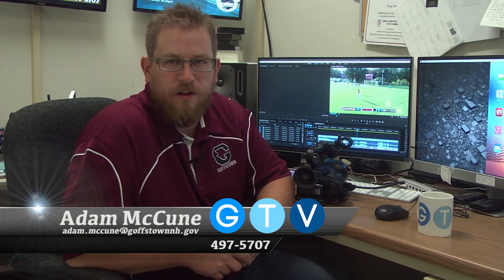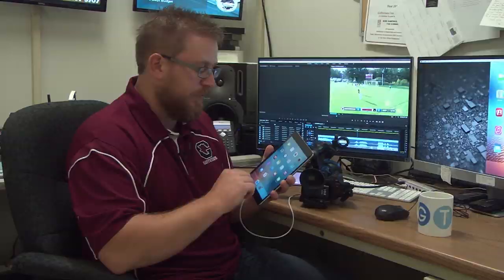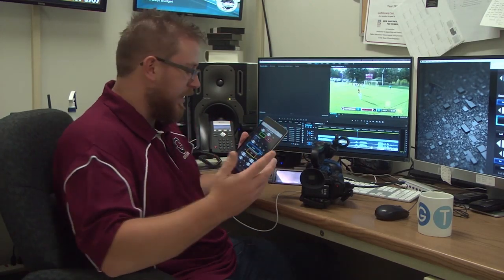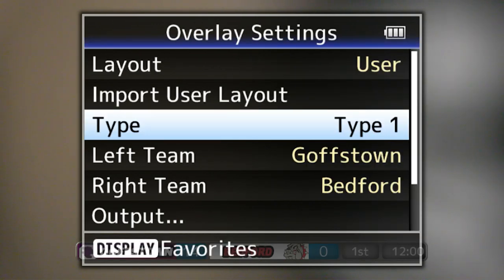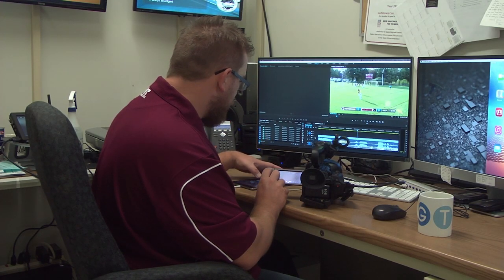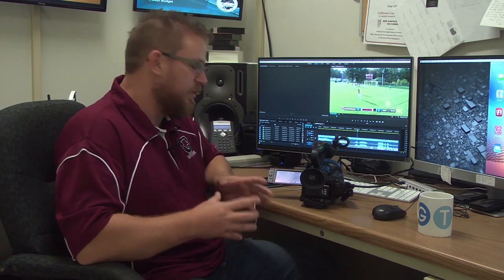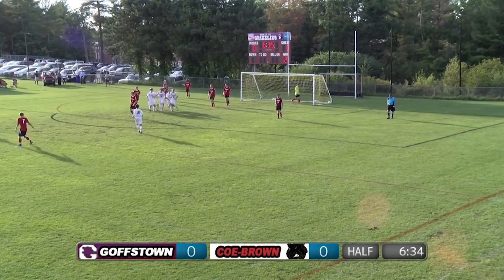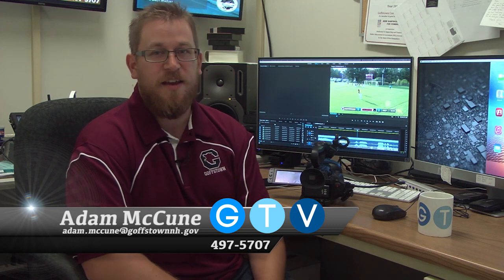New camera for CRAZY EASY Sport broadcasts!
Based on the GY-HM200U, the JVC GY-HM200"SP" camera gives users the ability to record a single camera sports production with scoreboard graphics and not have to edit after the fact. A live scoreboard can be pushed out with a single operator. This camera also has the ability to stream live to the internet and produce a small, SD file, two features we haven't used yet. For now, this camera is making these productions simple and professional while simplifying the process for users and staff. We've used it for FOUR GAMES THIS WEEK!

Note: this video is NOT an endorsement, nor were we compensated for producing this. Simply showing how we are putting to use this new gear. Cool!